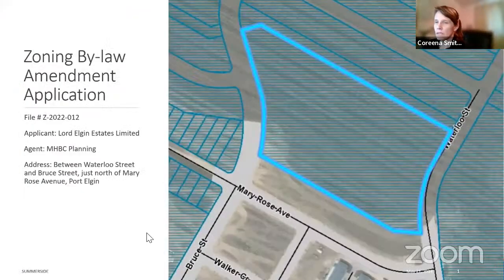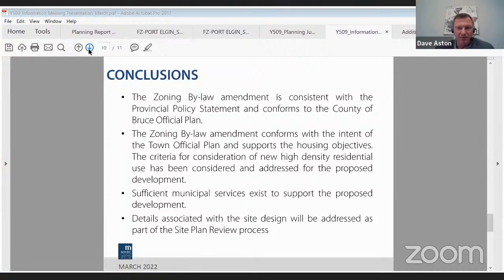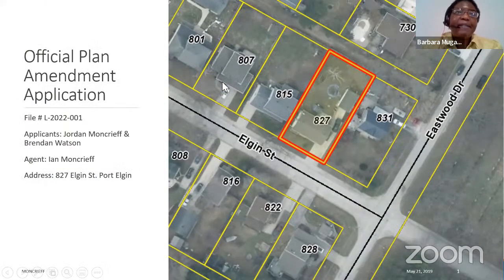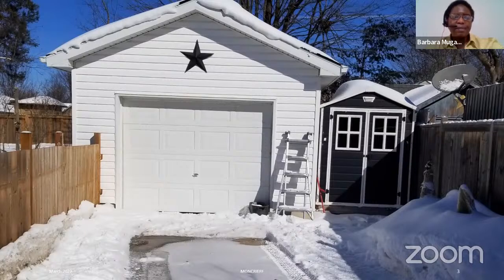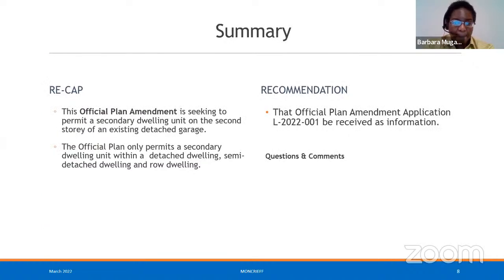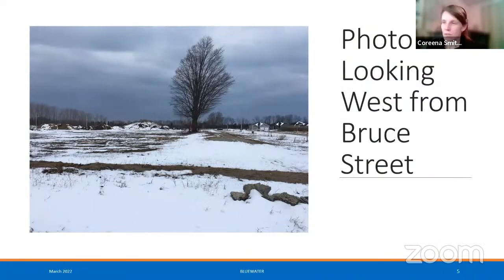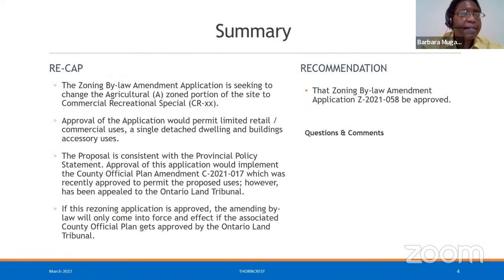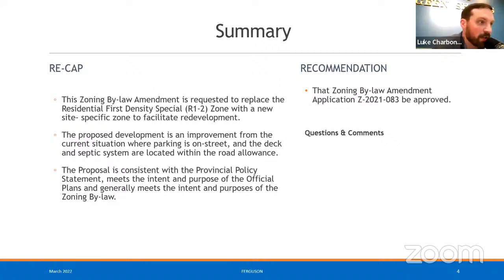March 21, 2022 Planning Meeting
Planning Meeting
March 21, 2022
Town of Saugeen Shores